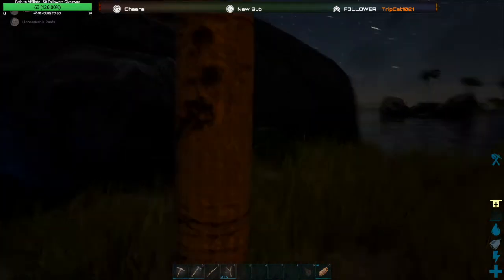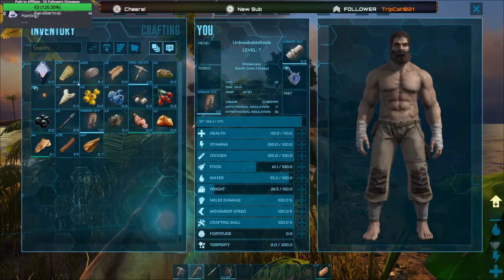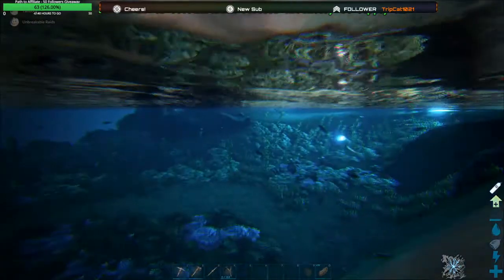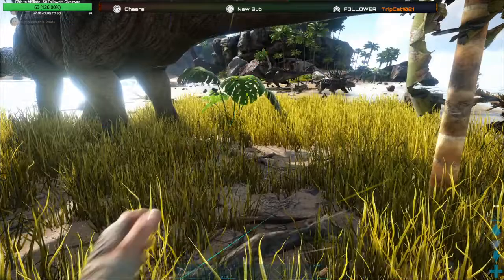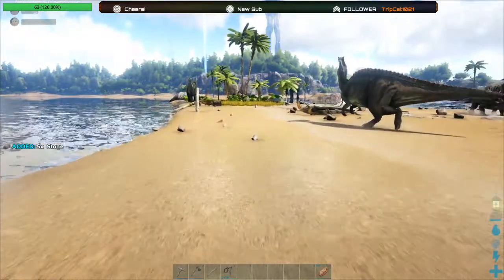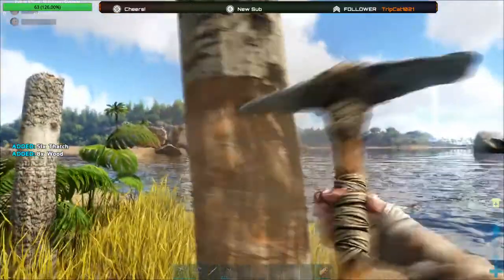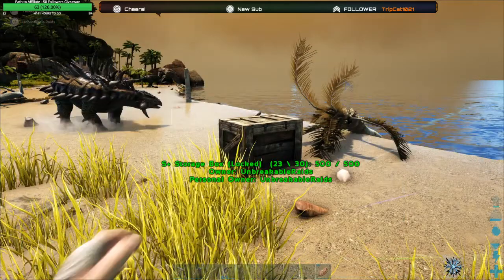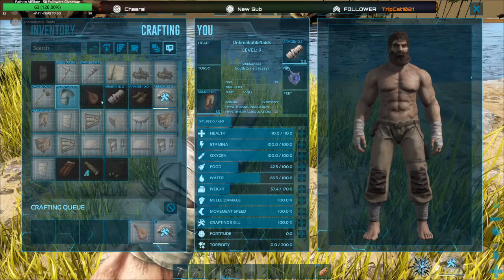Intro to ARK Part 1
Part 1 of the Intro to ARK Series focusing on immediate needs for survival when spawning into a new server.  to join in the shenanigans.